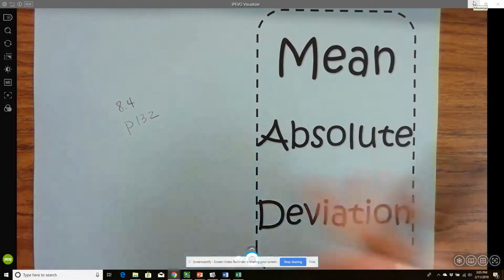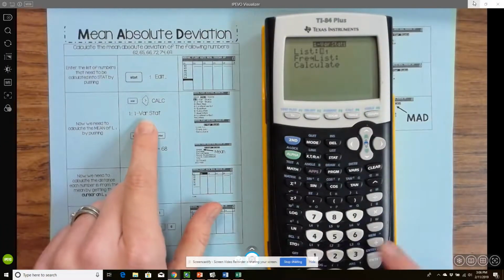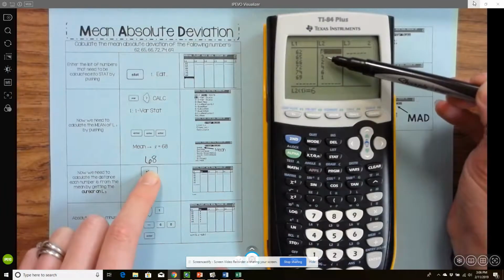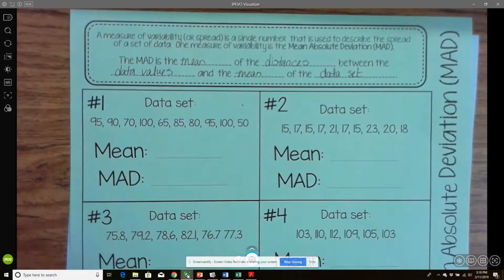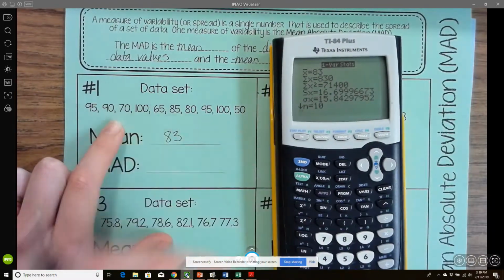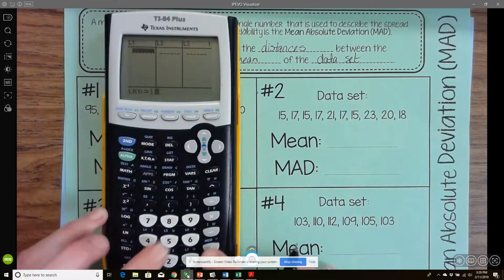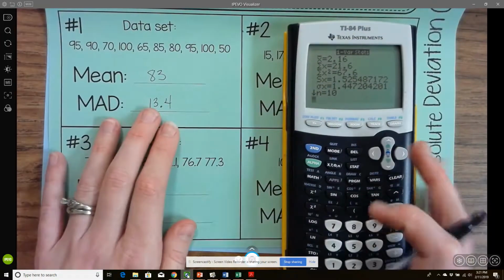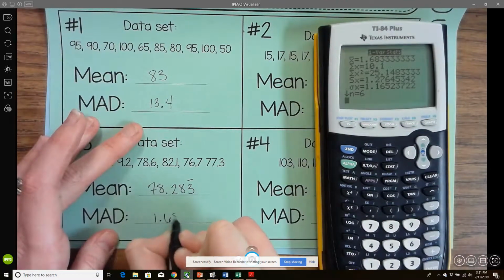8.4 - Mean Absolute Deviation